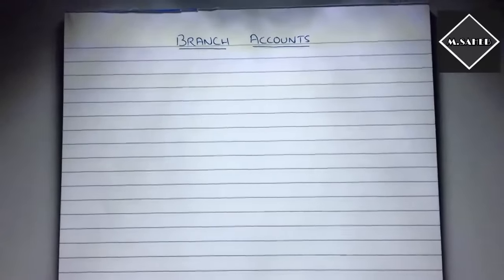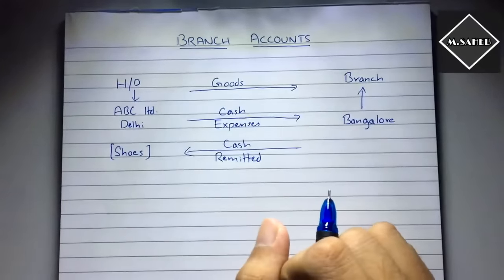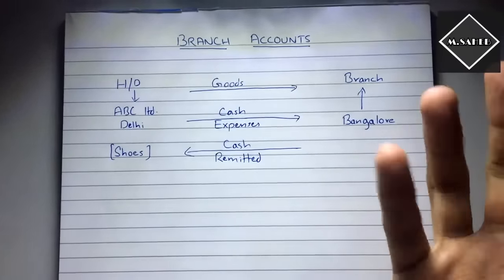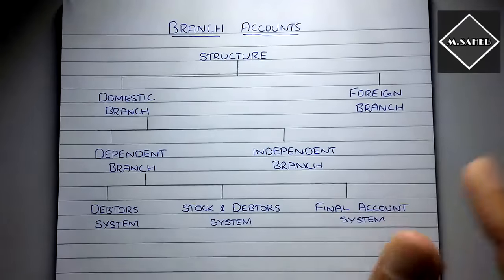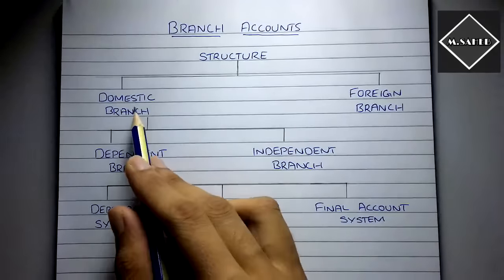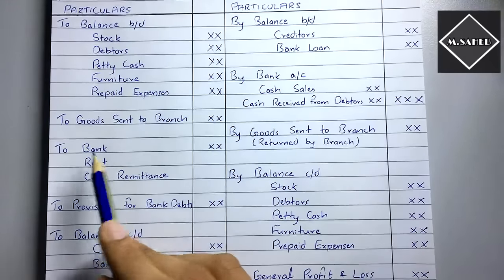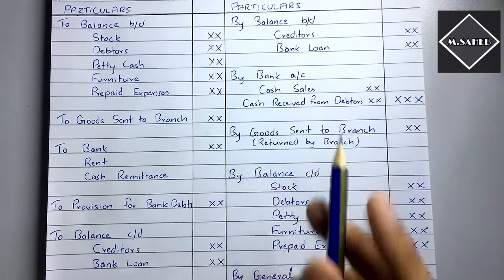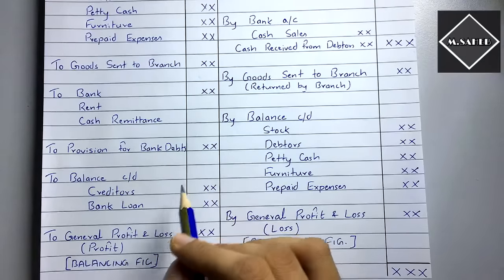Branch Account - Format & Concept - Financial Accounting - By Saheb Academy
In this video i have explained the branch accounts concept, types of branches and format of debtor system.

After watching this video you would get in depth idea of branch accounts concept and you would understand the format of Branch A/c

This is for the students of B.COM, BBA, IPCC and any other accounting courses.

Timestamps
Concept  0:05
Structure 3:59
Format of Branch Account 9:15